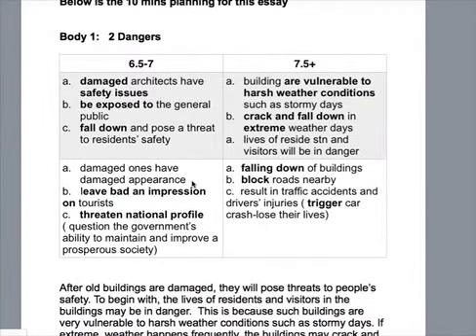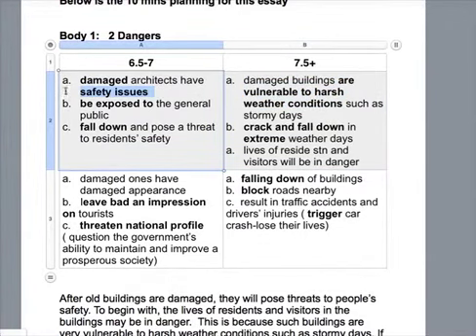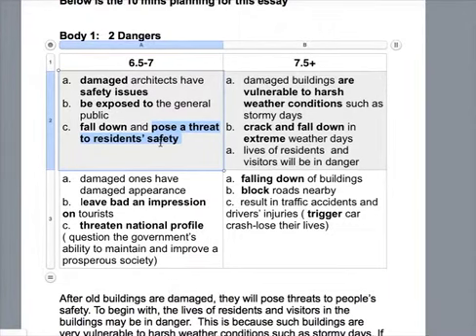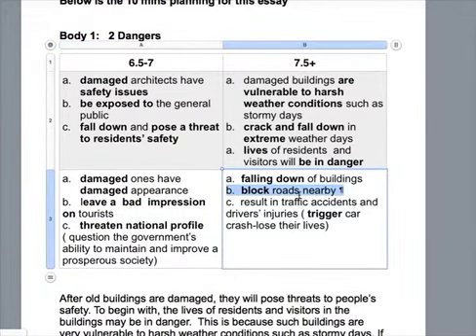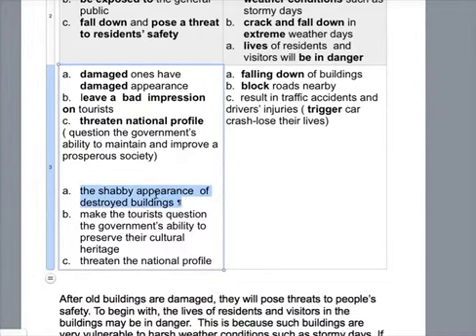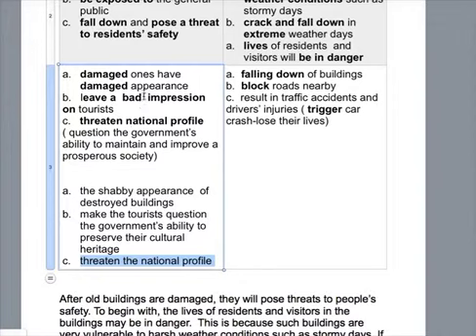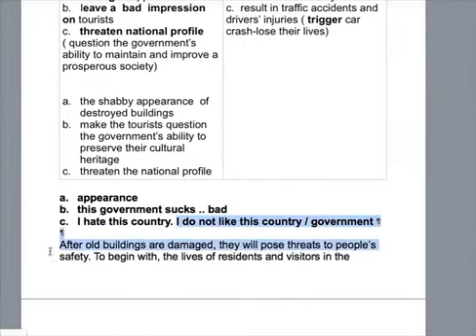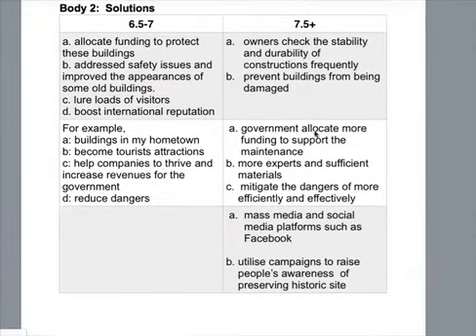IELTS Writing Free Daily Lesson_Band 8sample essay_dangers of historical buildings 雅思写作每日免费课程_L48